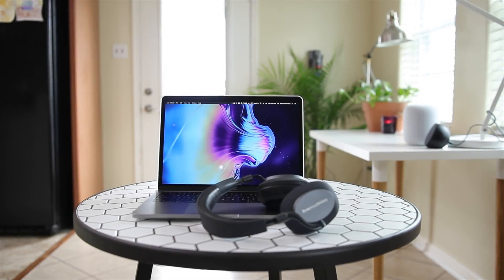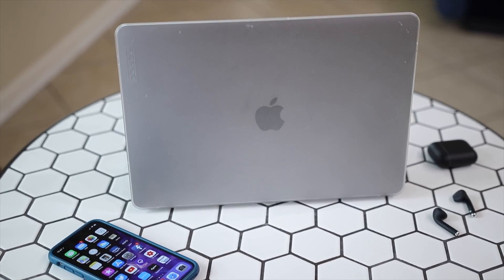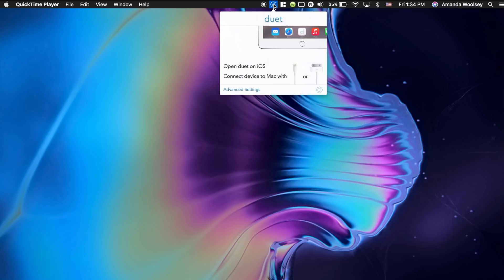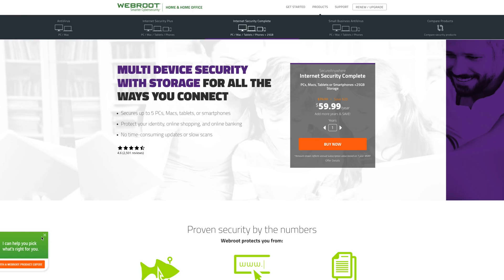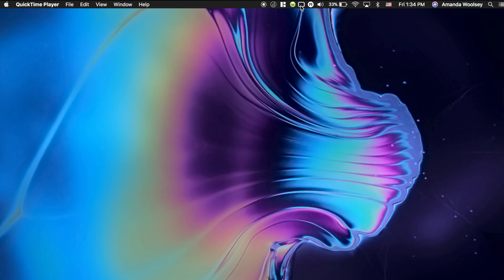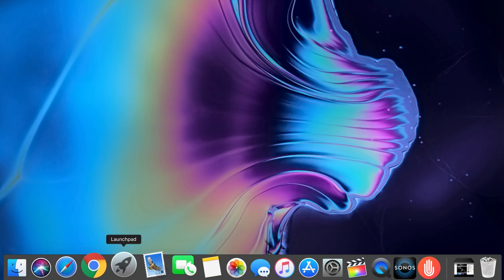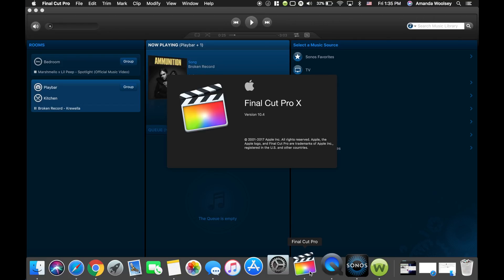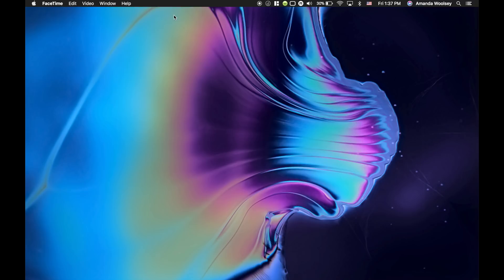What's on my Mac in 2018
Here is a look at some apps and adding I'm using in 2018!